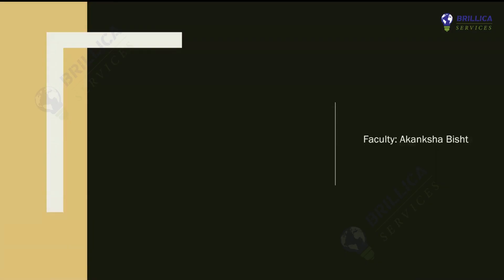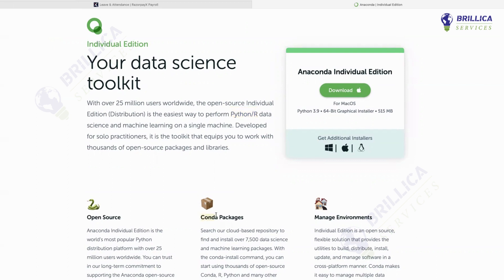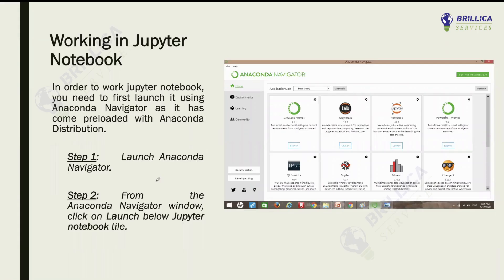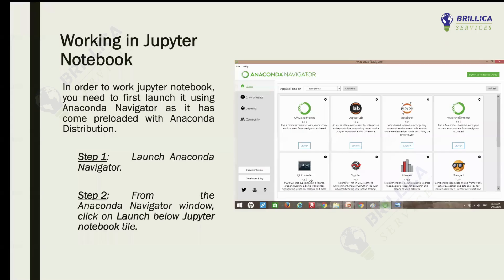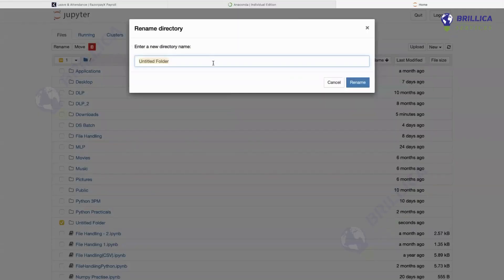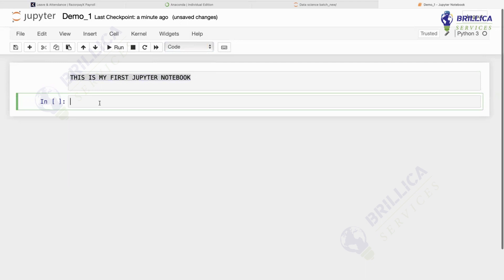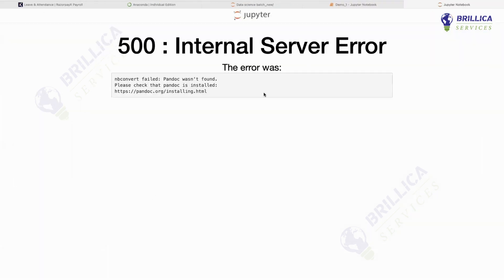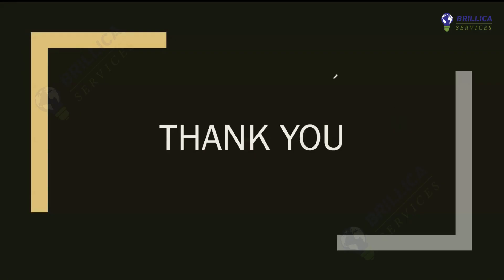Python Jupyter Notebook Tutorial: Introduction, Setup, and Overview by Brillica Services Trainer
In this Python Jupyter Tutorial, we will be understanding how to install, setup, and use Jupyter Notebooks.
JupyterLab: A Next-Generation Notebook Interface
JupyterLab is the latest web-based interactive development environment for notebooks, code, and data. Its flexible interface allows users to configure and arrange workflows in data science, scientific computing, computational journalism, and machine learning. A modular design invites extensions to expand and enrich functionality.